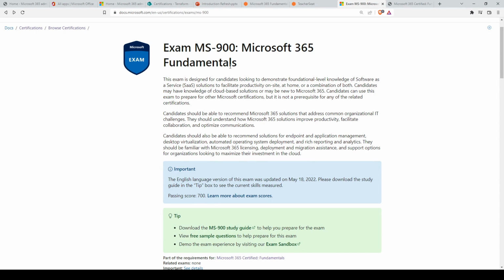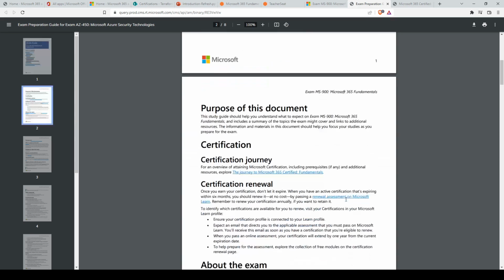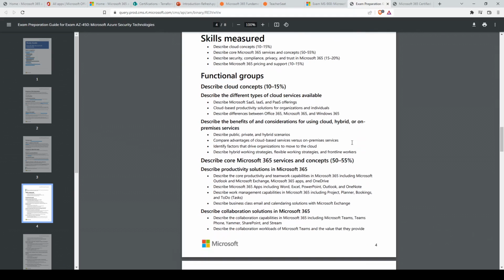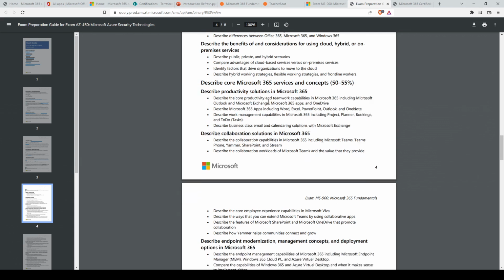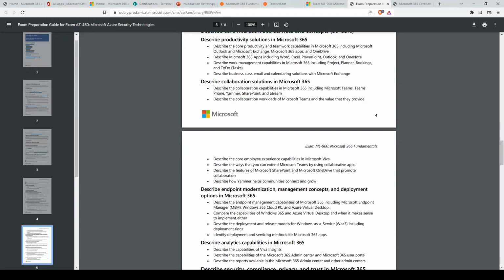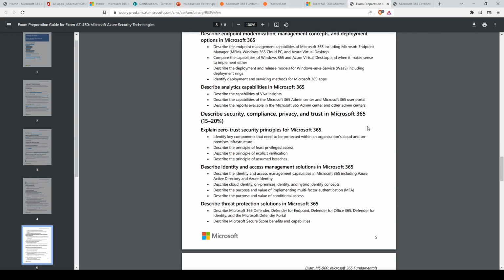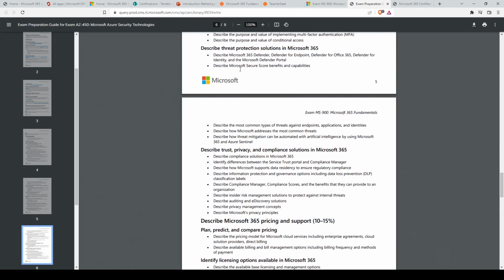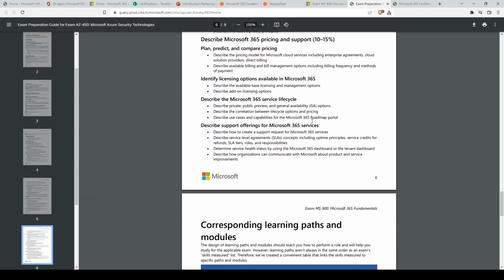MS 900 — Exam Guide Breakdown